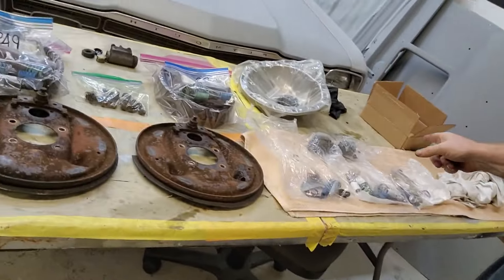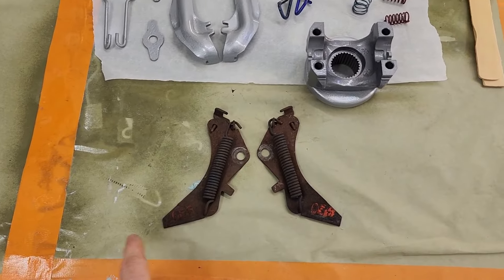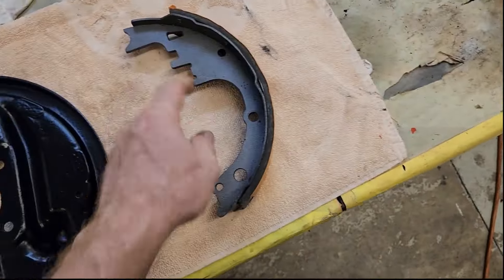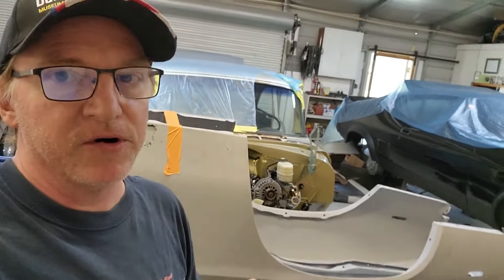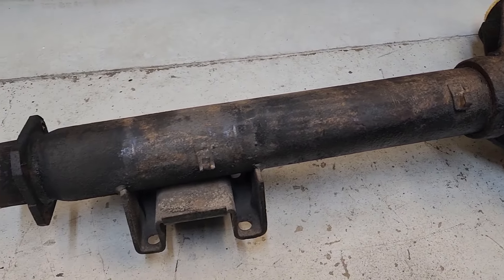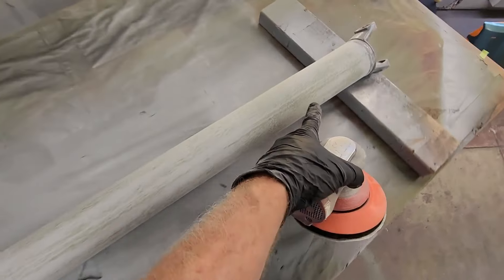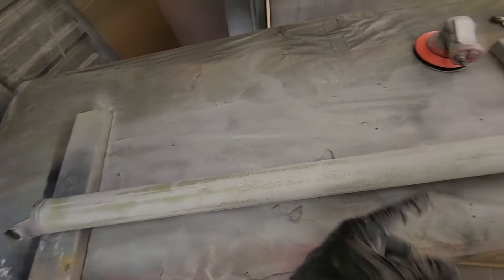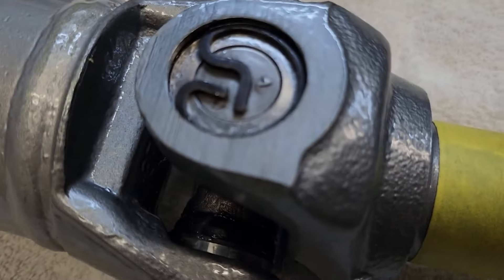How We Restore Car Parts: 1969 Camaro SS brakes & Driveshaft Restoration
Todays video we show how we restored the rear brake assemblies and the driveshaft to the 1969 Camaro SS.  Typical process of what we do.  Thanks!